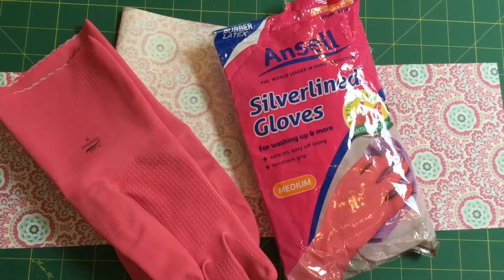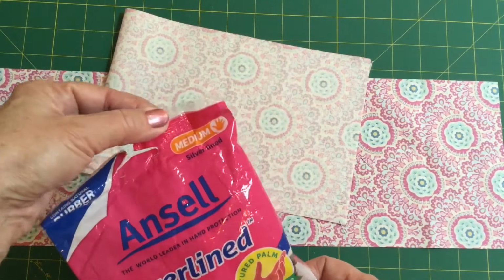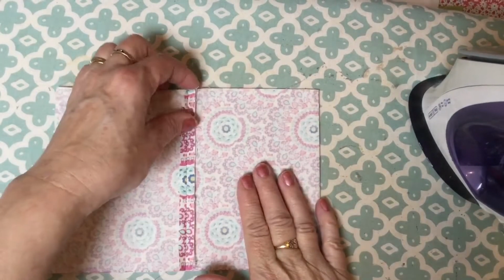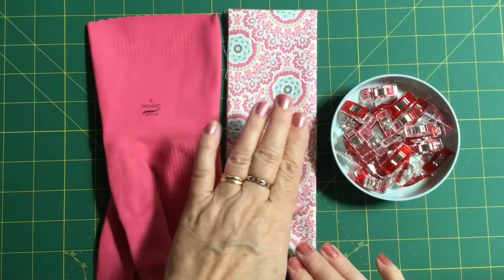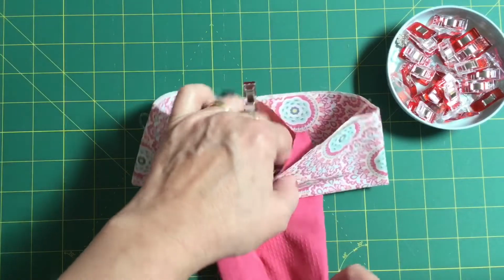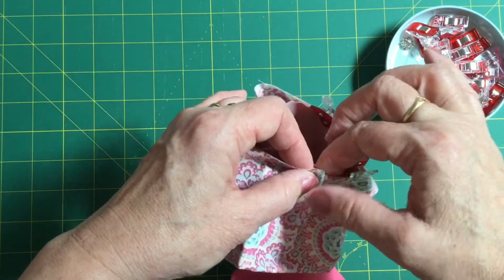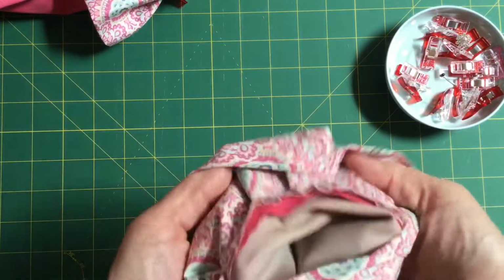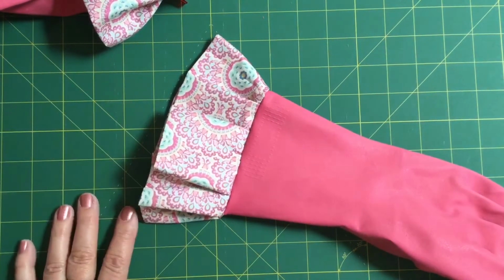Super Easy Tutorial to Make Kitchen Gloves - Great Gift or for Craft Fairs TILDA GROUP CHALLENGE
I am FEE. I am an avid crafter who tries her hand at all crafts - Quilting, Sewing, Bag Making, Paper Crafts and so much more !

Fiona Ransley
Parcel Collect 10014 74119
Customer Collection Location
Brighton Lpo
Shop 2, 172 Brighton Road
Brighton TAS 7030